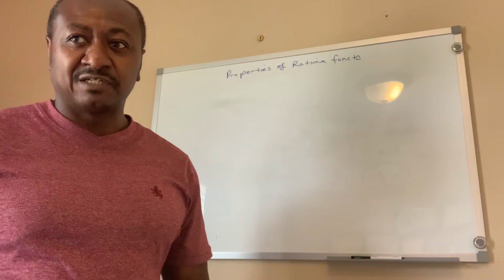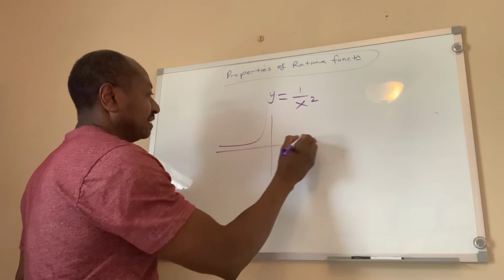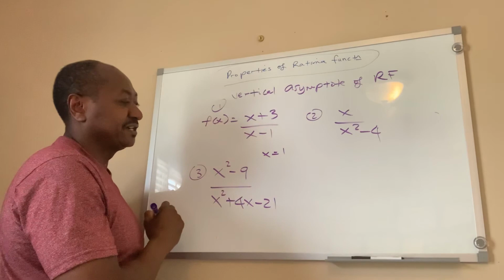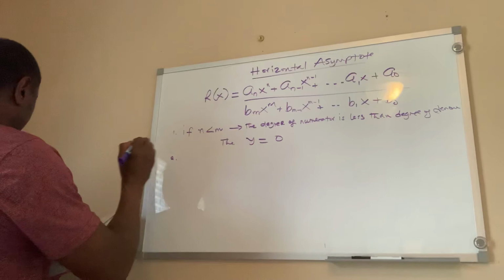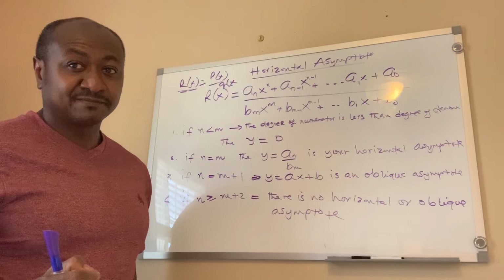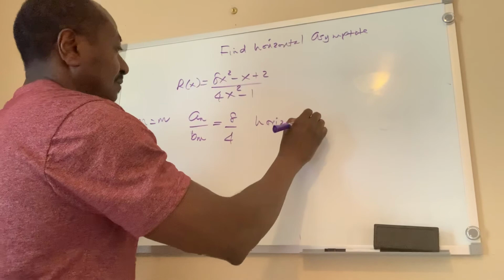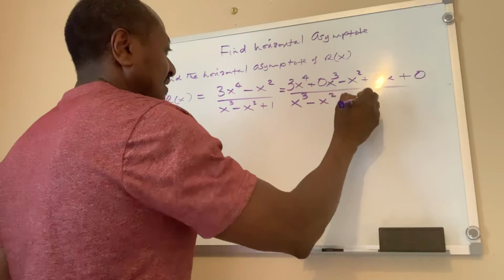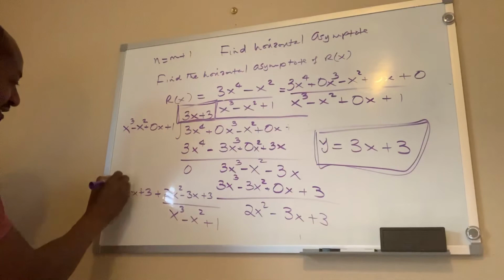April 6, 2020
MAT171-140 section 4.4